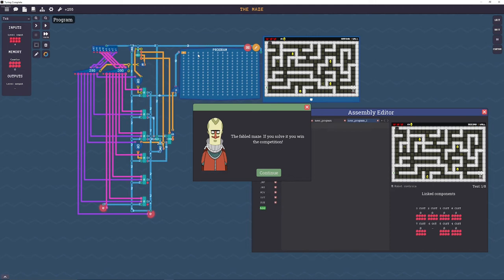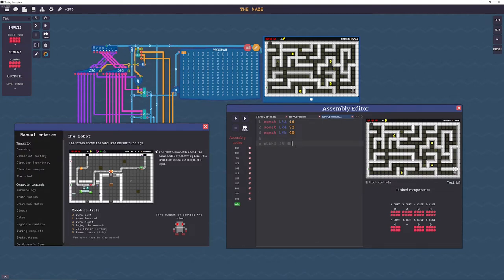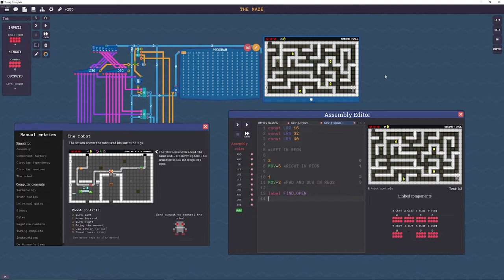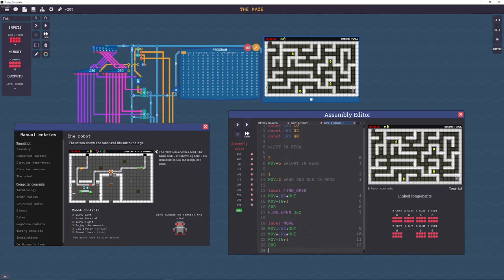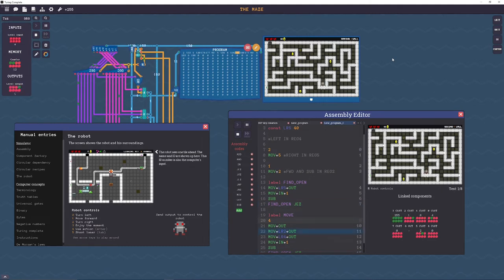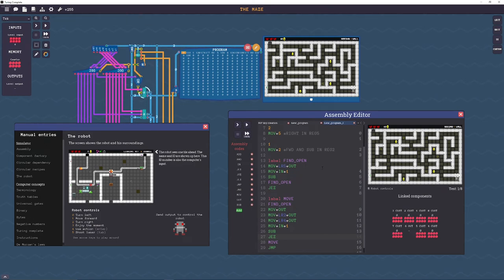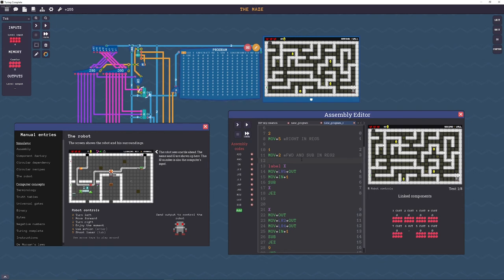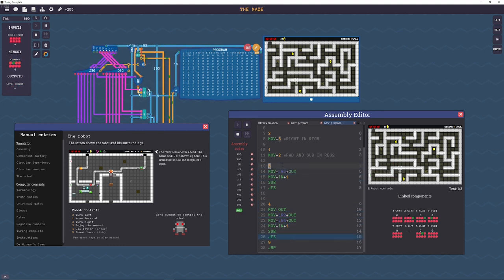TURING COMPLETE WALKTHROUGH - THE MAZE (UPDATED)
The developer decided to make the maze nearly brain dead which broke previous solutions to The Maze so here's an updated solution.